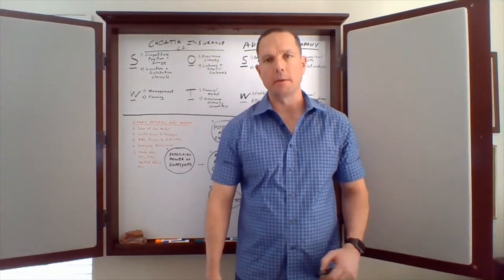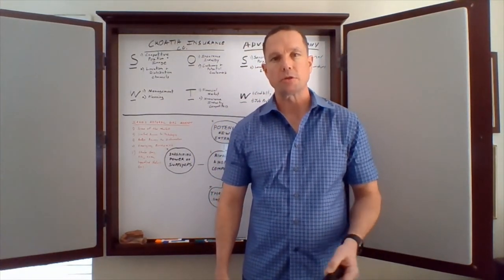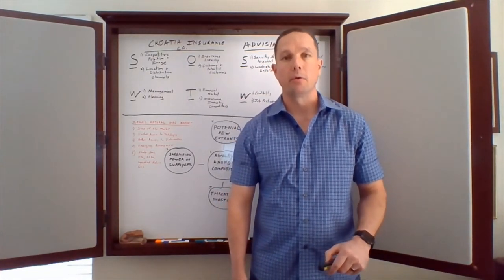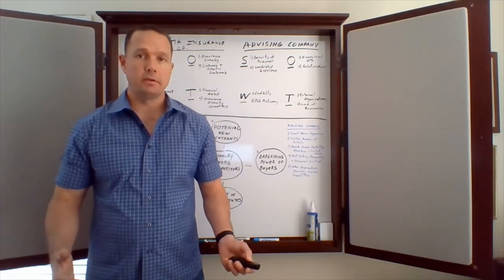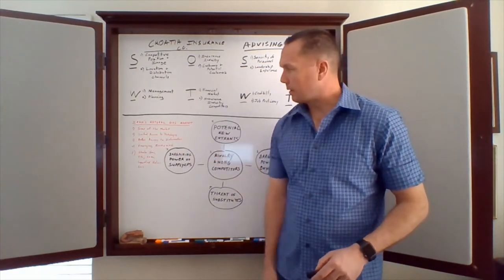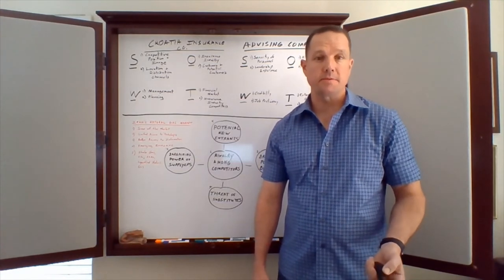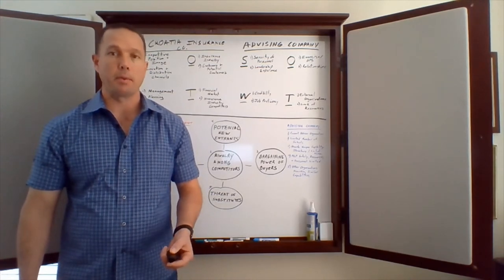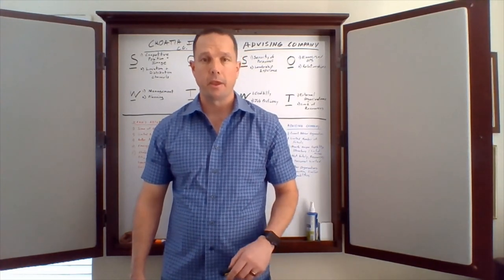Strategic Planning Concepts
SWOT Analysis and Five Forces Model presentation.